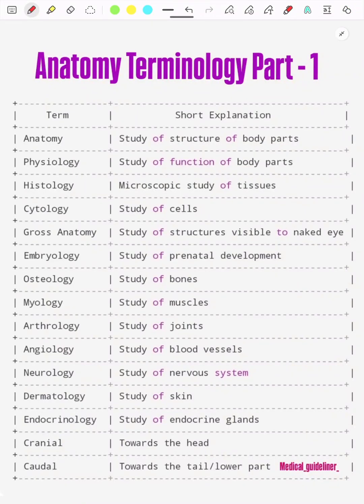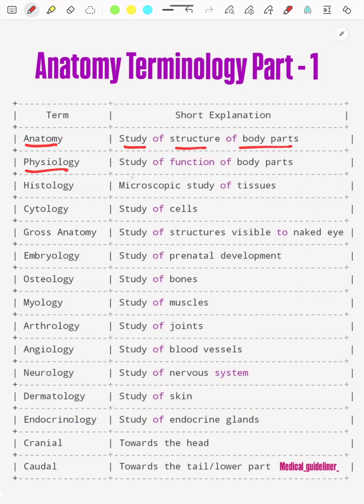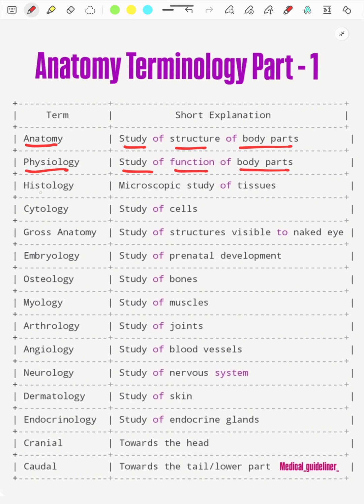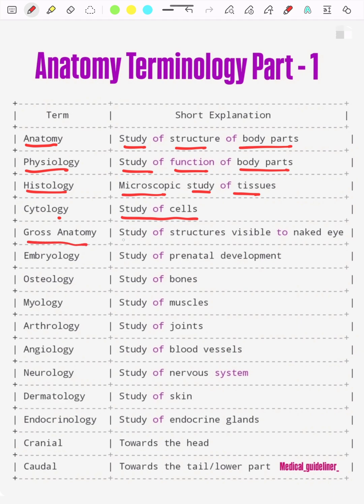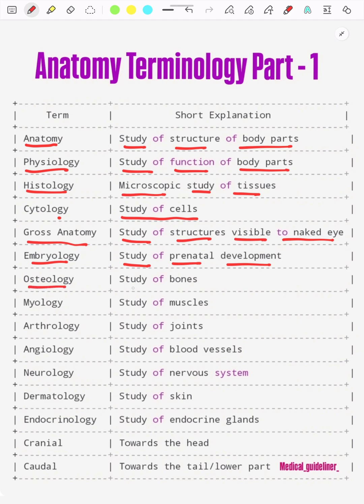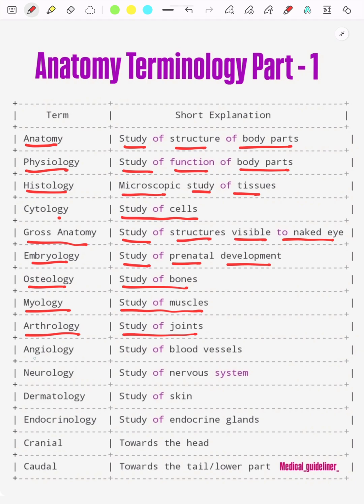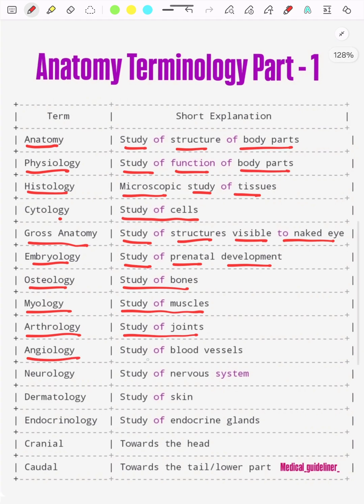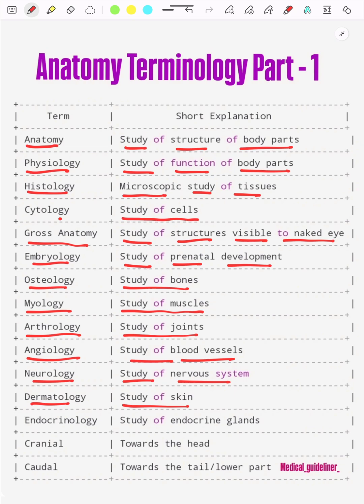Anatomy Terminology Part - 1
Welcome to Anatomy Terminology Part – 1 🩺✨
In this video, we cover the basic and essential medical terms of Anatomy that every MBBS, FMGE, NEET-PG, and medical aspirant must know. Understanding anatomical terminology is the foundation of medical studies and helps in clear communication during clinical practice.

👉 What you’ll learn in this video:

Commonly used anatomical terms 🔍

Meaning & explanation of important terminology 📖

Easy-to-remember format for quick revision ⏳

High-yield points useful for exams 🎯

This is the first part of our Anatomy Terminology series, so make sure you watch till the end and don’t miss the upcoming parts! 🚀

📚 Perfect for:
MBBS Students | FMGE | NEET-PG | INICET | Nursing | Allied Health Sciences